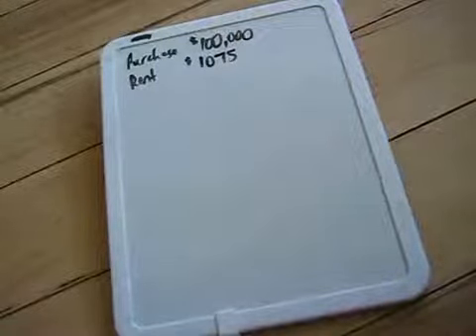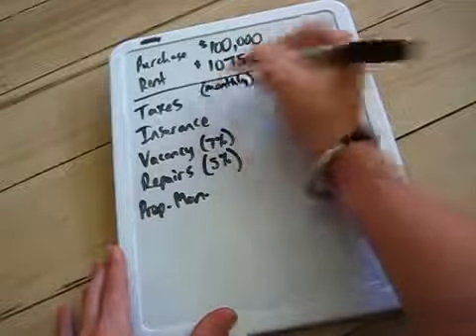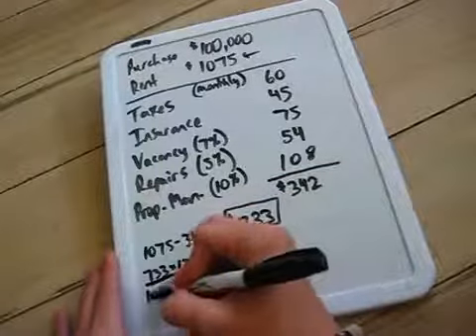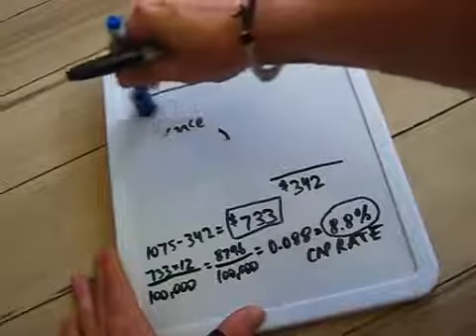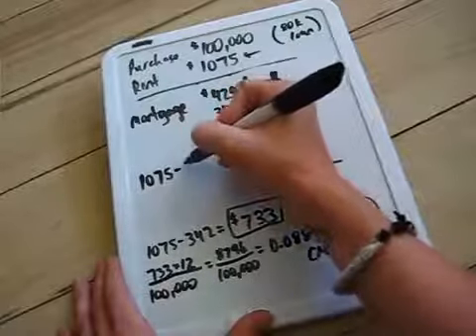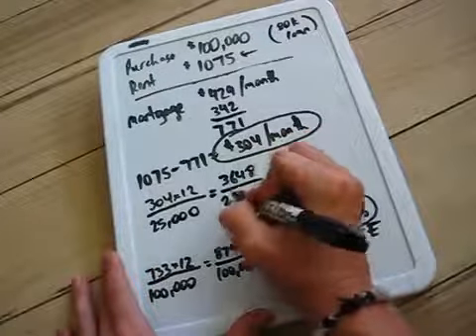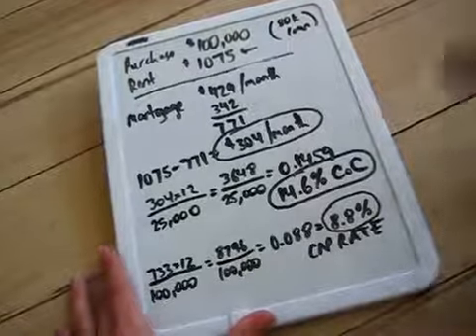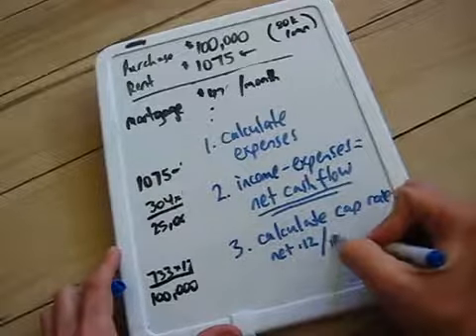How to Calculate Numbers on a Rental Property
Calculate Return on investment, CAP rate, Profitability